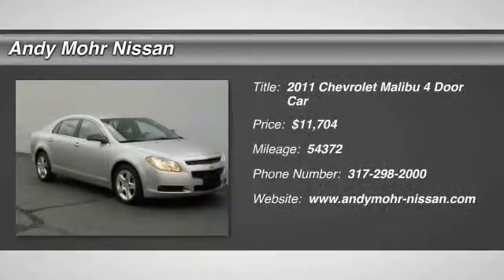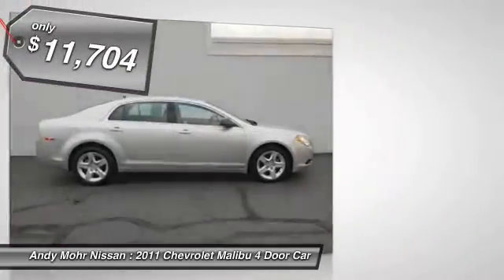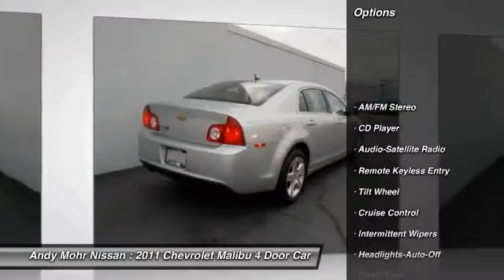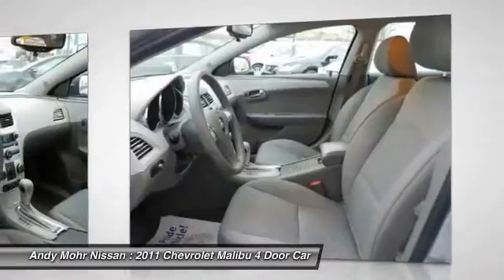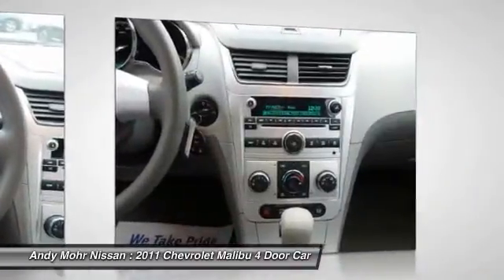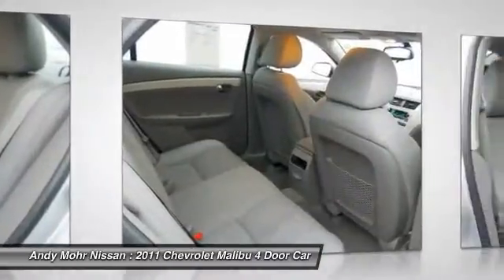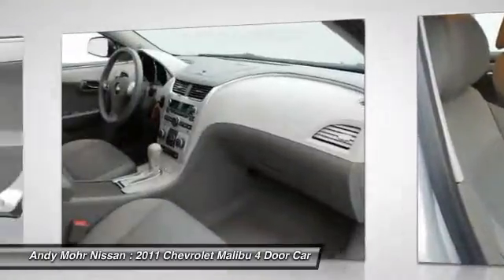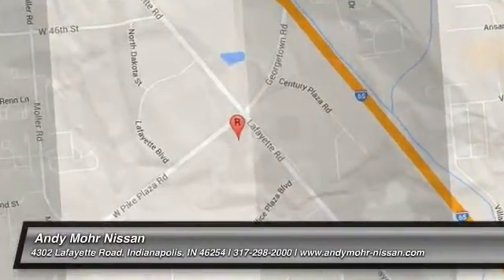2011 Chevrolet Malibu Indianapolis IN NP4819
2011 Chevrolet Malibu LS w/1LS

NICE 2011 CHEVY MALIBU LS!!! CLEAN CARFAX, 1 OWNER!!! RIGHT PRICE, RIGHT COLOR!!! CALL OR VISIT ANDY MOHR NISSAN PIKE PLAZA TODAY!!! Premium condition. Set down the mouse because this handsome 2011 Chevrolet Malibu LS is the gas-saving car you've been hunting for. New Car Test Drive said it ...blends a smooth ride with responsive handling, a quiet interior, effective crash performance and noteworthy build quality... Economical 4-cylinder engine. Has been named Best Buy by Consumers Digest for four years in a row. THE ANDY MOHR AUTOMOTIVE GROUP has provided  positive car buying experiences in Indianapolis, Plainfield, Avon, Brownsburg, Greenwood, Danville, Bloomington, Terre Haute, Columbus, Fishers, Carmel, Zionsville, Lebanon and all of Marion county since 1993.